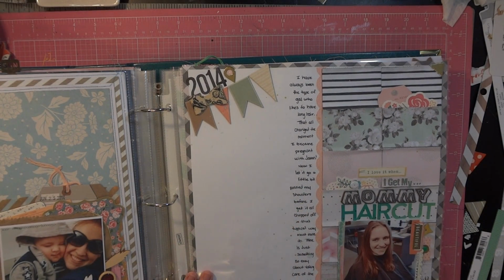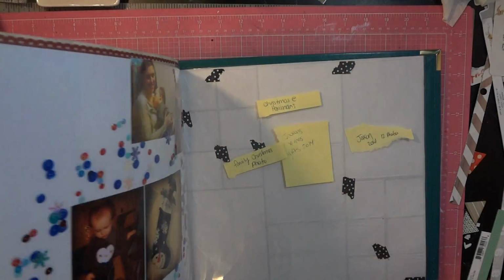How I decide Which Layouts Goes Into Which Albums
I thought you might enjoy seeing how I organize my layouts within my album system.